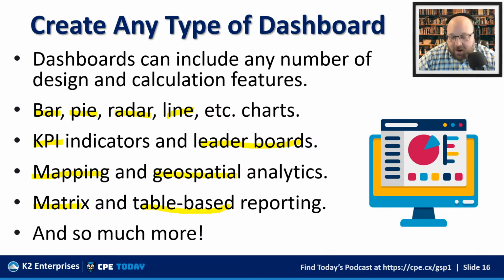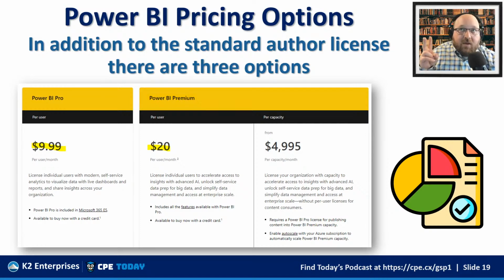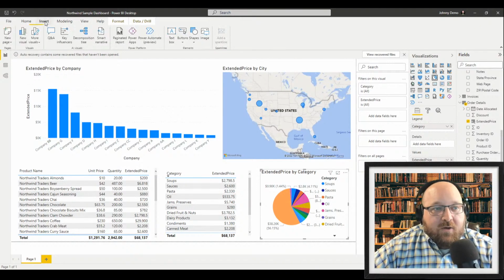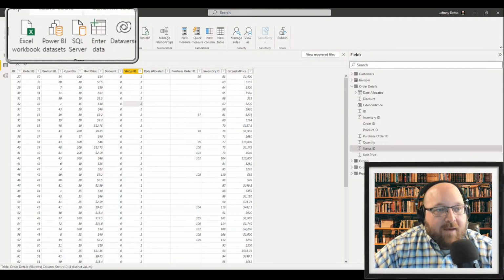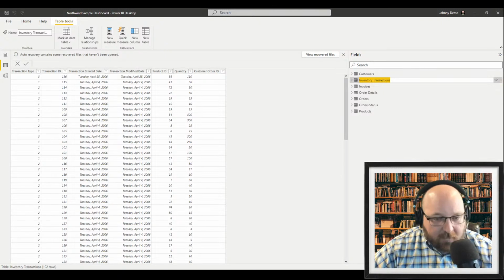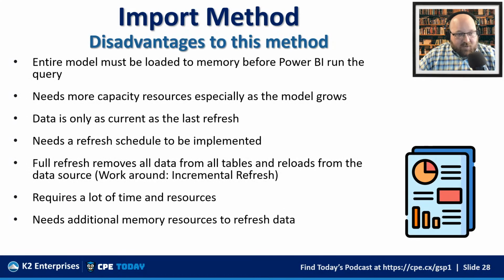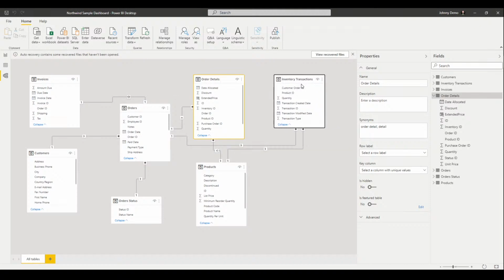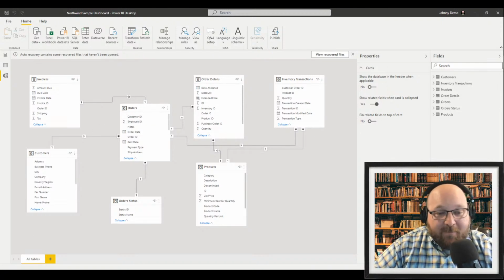Hidden Secrets of Power BI - Part 1| Earn CPE Credits!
Microsoft Power BI is an incredible tool for processing your organization’s data into insightful analysis. It can be used to produce any type of analytics, from simple charts to responsive maps, to KPI indicators to in-depth statistical analysis and everything in between. This incredible tool should be the backbone of reporting for all organizations. Helping to give decision markers the right information they need, at the right time, to make good and effective decisions for their organizations. While exceedingly versatile and powerful, Power BI comes with a steep learning curve. It takes months and years to master this application and its many functionalities. It has many hidden features and unknown best practices which can stymie and frustrate new users.

This course is going to focus on the hidden secrets, capabilities, features, and functions of Microsoft Power BI. This intermediate course will focus on helping users master the capabilities of the application and produce more effective reports. It will discuss capabilities such as best practices for data management, creating more interactive reports, and recommendations for more efficient use of the application. This practically focused course will demonstrate many of the more complicated functionalities which are often not discussed in introductory-level courses. Additionally, it will take a particular focus on the most recently released functionalities of the application such as new visualizations, data connectors, collaboration services, and more.

Are you a CPA?? Are you a Financial Professional?? Earn CPE Credits for Today's Podcast. Take a quick 5 question quiz and get your certificate today. Super Easy!

00:00 - Intro
00:21 - What can you do once your data is inside of Power BI?
04:02 - What types of dashboards can you create with Power BI?
05:33 - What are Power BI apps aka Content Packs?
07:11 - What are the three different versions of Power BI?
09:20 - What are the pricing options for Power BI?
12:00 - How to get data into Power BI?
13:33 - What is Power Query?
16:44 - What does Power BI look like?
18:44 - How to import data into Power BI?
20:32 - How to access Power Query?
24:13 - What are the different methods to manage your data?
26:08 - What is the Import Method?
27:59 - What are the disadvantages of the Import Method?
28:51 - What is the Direct Query Method?
30:05 - What are the disadvantages of the Direct Query Method?
30:46 - What is the composite mode method?
32:22 - How to change your data model in Power BI?
35:08 - Why you shouldn't create data in Power BI?
36:28 - Why you would need to create data in Power BI?
37:13 - What does it look like to create your own data in Power BI?
39:32 - What is a Data Gateway?
41:39 - What are the two different types of a Data Gateway?
43:00 - What are a few practical tips on how to effectively use a Data Gateway?